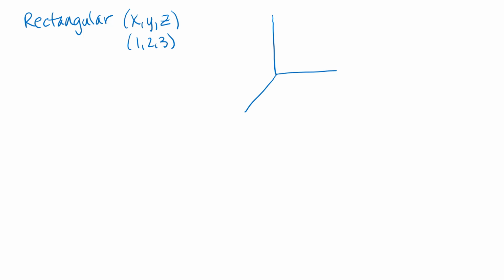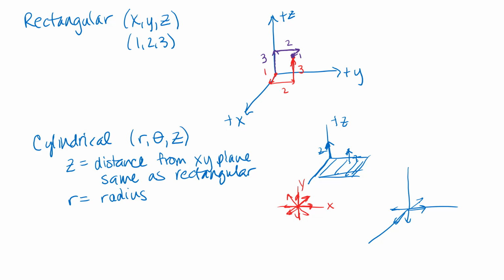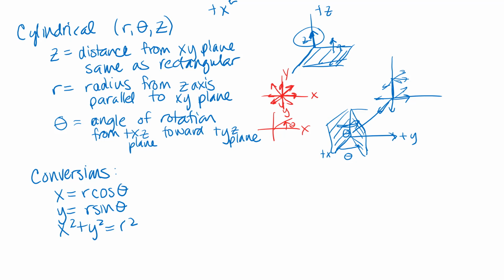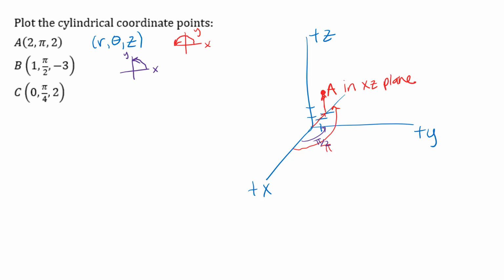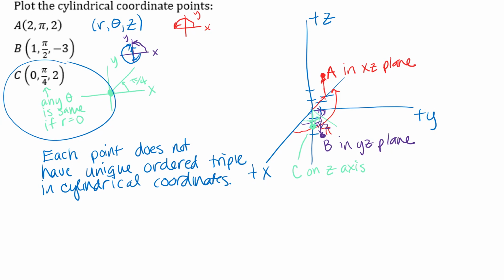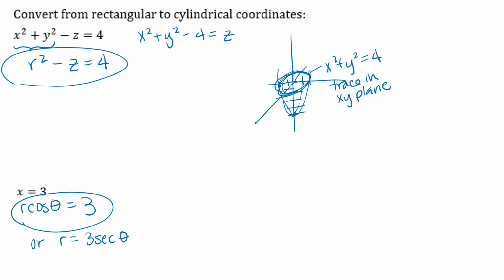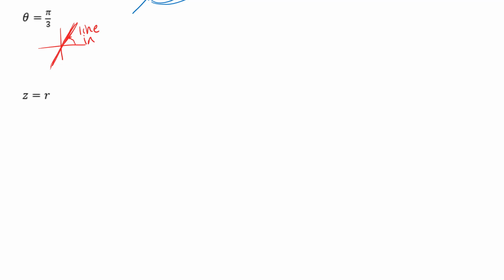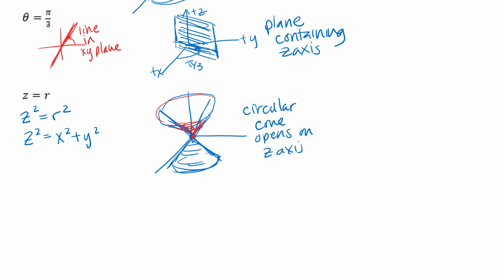Intro to Cylindrical Coordinates